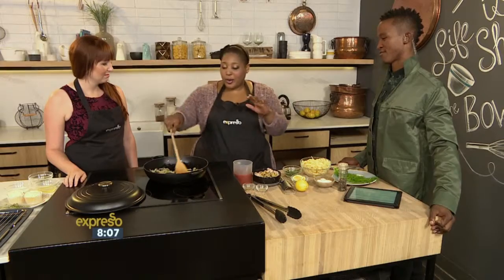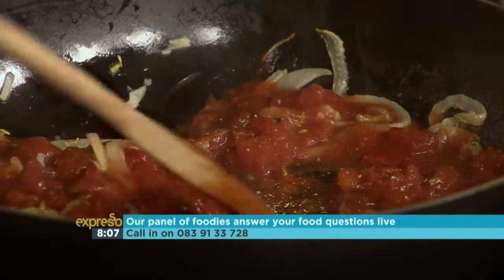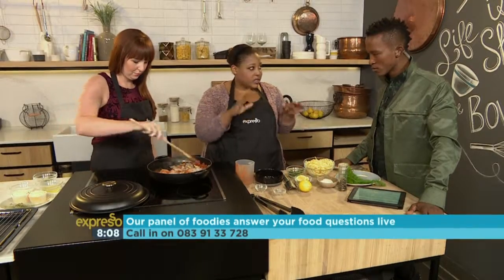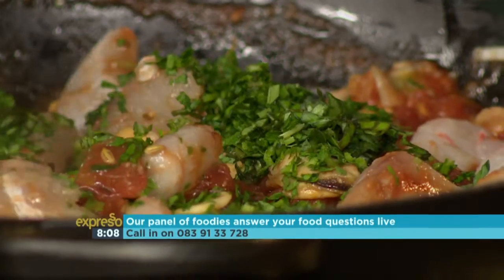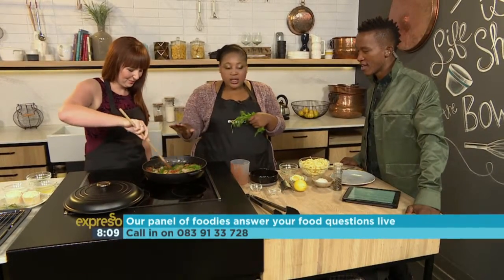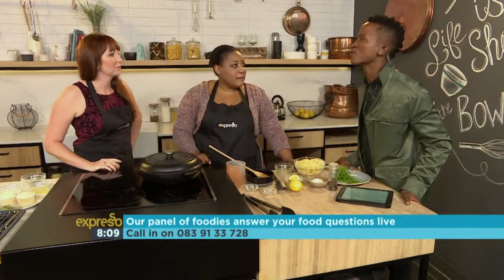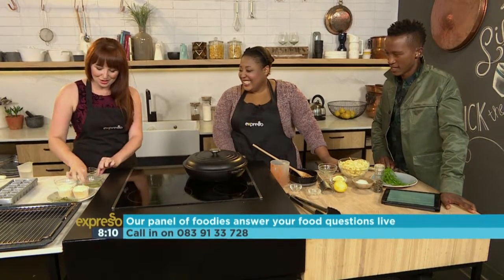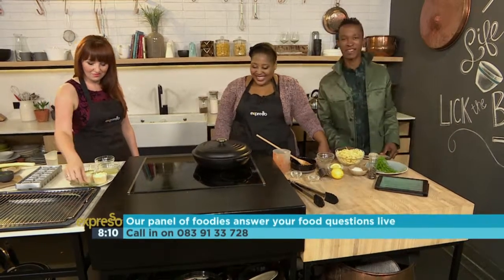Expresso Culinary Hotline with Katelyn Williams & Zola Nene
Our foodie experts answer your culinary questions, and also show us a trick or two in the kitchen!